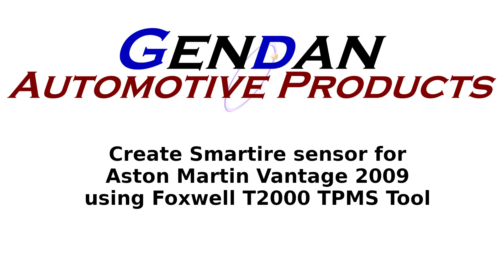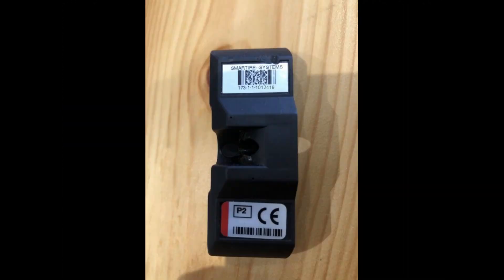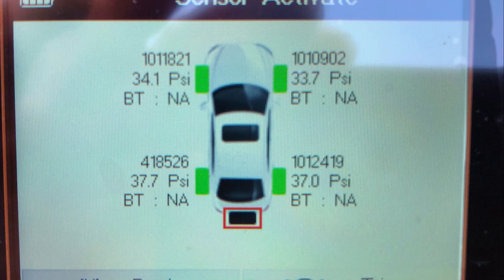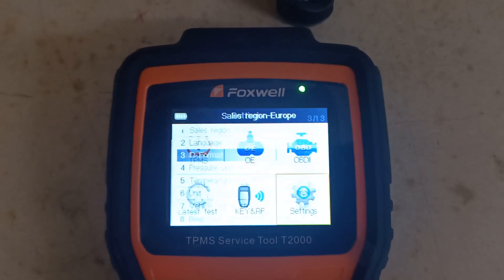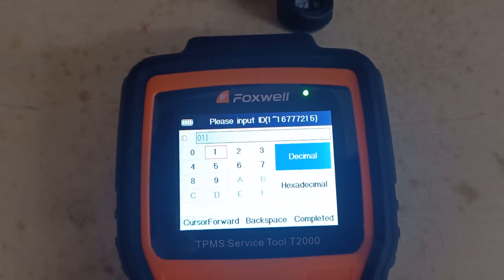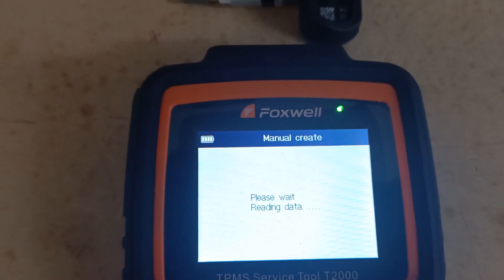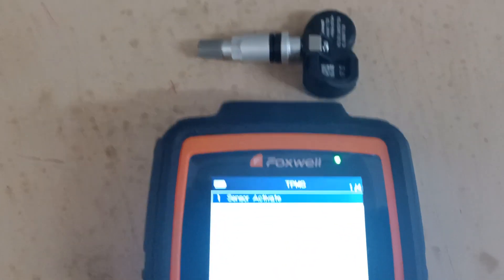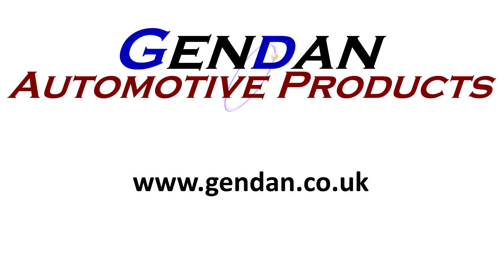Aston Martin Smartire TPMS Fix - Create your own sensor!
If you own an astonmartin between 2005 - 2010, you may have noticed a TPMS or tyre sensor error on the dashboard. Doing some further digging may lead you to the Smartire TPMS system, which monitors the tyre pressure through a sensor. Once a sensor fails (battery dying etc), a warning is triggered.
The Smartire TPMS system can be identified by the box unit equipped with LEDs. The unit matches up colors with different wheels. The sensors will have plastic rings, but these usually snap or fall off.
The Smartire system is old, and many of the OEM tools for it have been out of production for a long time. Aston Martin can still sell you sensors and service this - but at a huge cost.
Here we have a simple, cost effective workaround - program and create your own replacement sensors.
Using the Foxwell T2000 TPMS tool, you can create smartire sensors to replace your current ones.
This video demonstrates sensor creation and programming for an Aston Martin Vantage from 2009.